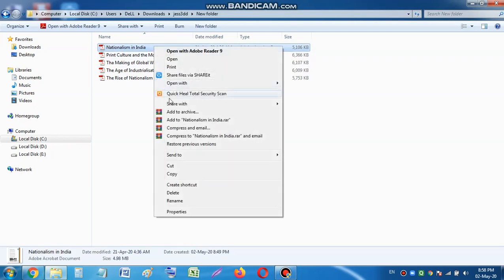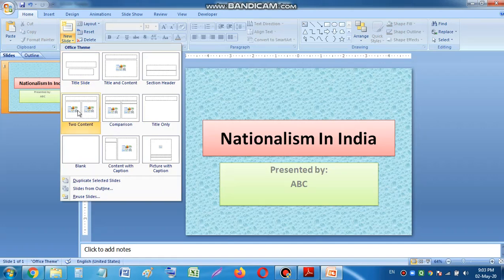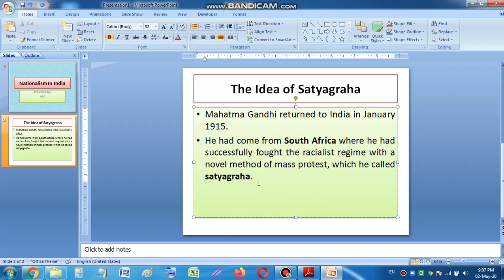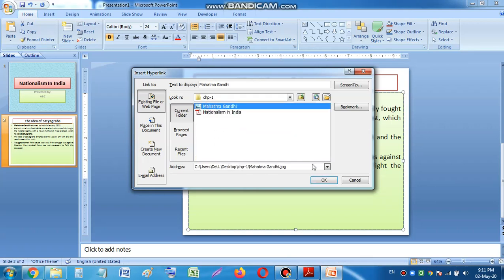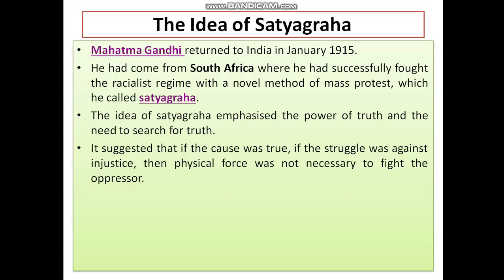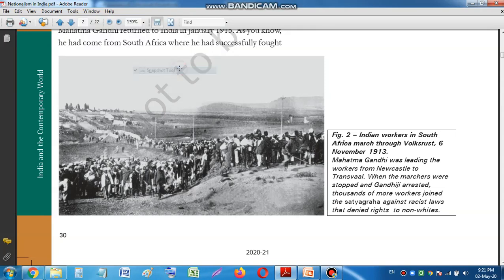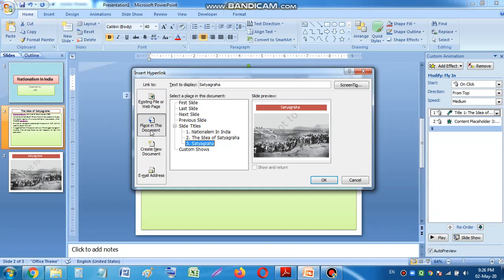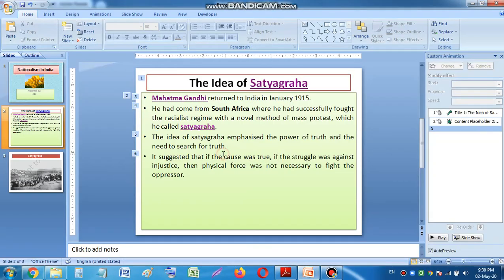Create Attractive PowerPoint Presentation with e-books (PDF copies) easily in 30 mins(Part-1)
Learn to Create Powerful PowerPoint Presentation with e-books (PDF copies) easily in just 30 minutes.
सिर्फ 30 मिनट्स में सीखें आक्रशित PowerPoint Presentation बनाना।

Thanks